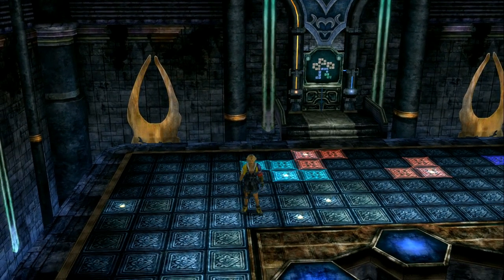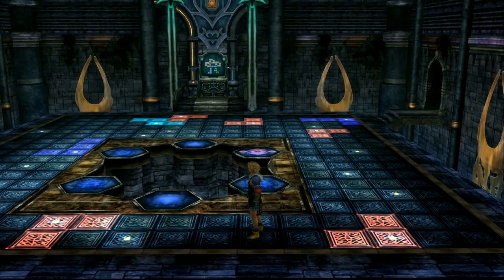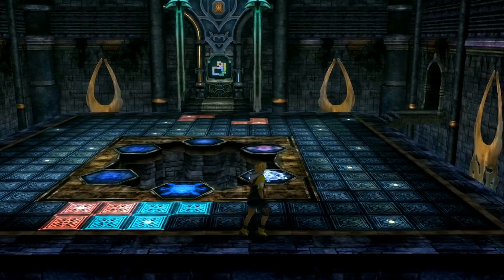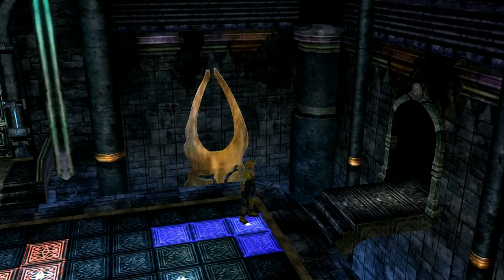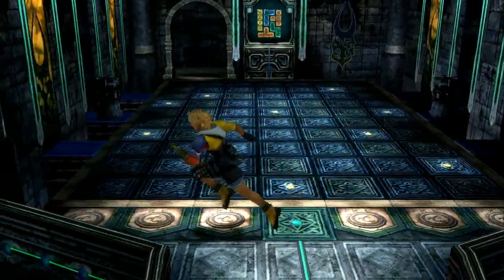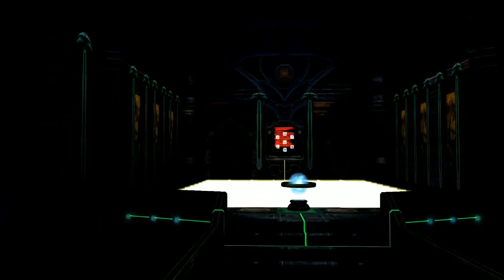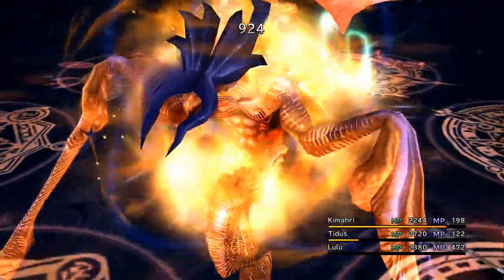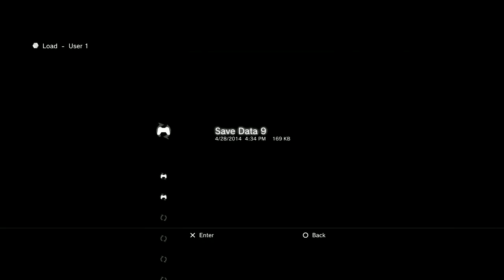Final Fantasy X HD remaster playthrough pt130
This is my playthrough of the HD remastered release of Final Fantasy X, with live commentary.